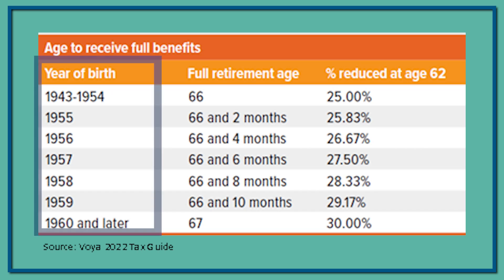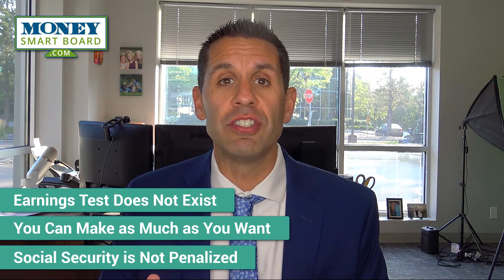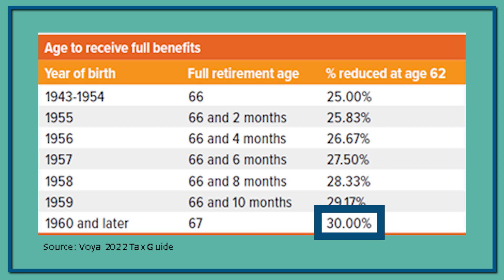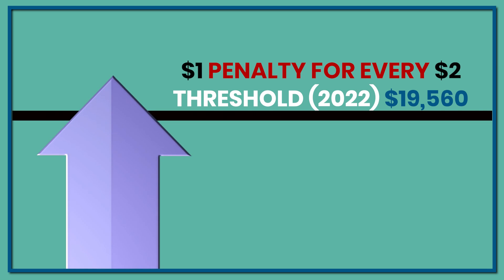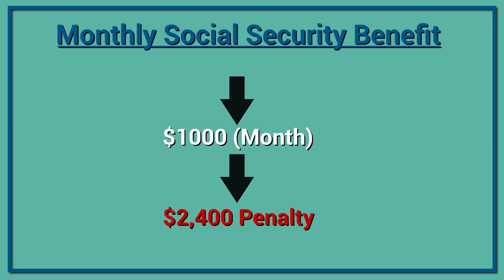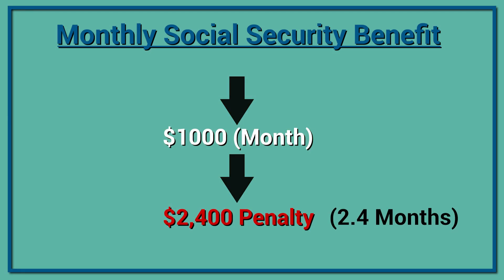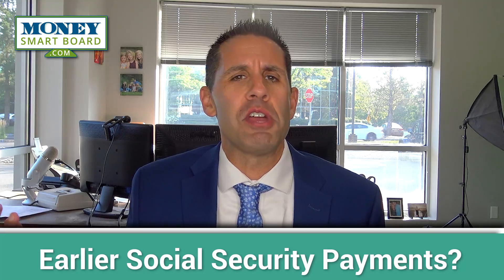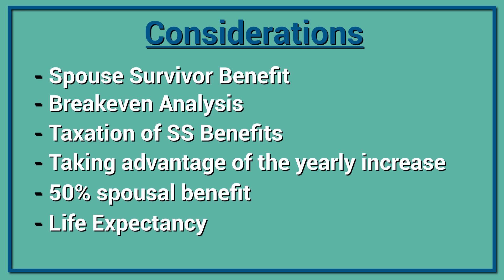The Social Security Income Penalty Will Be Refunded To You At Full Retirement Age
If you decide to turn on your Social Security before your full retirement age, the IRS has something called the Social Security Earnings Test where they assess a penalty if you make over a specified amount during that tax year.  For 2022, that amount is $19,560 and the penalty is $1 for every $2 you earn over that threshold, but not many taxpayers realize that Social Security actually refunds you the penalty amounts once you reach full retirement age.  In this article I’m going to go through

• Social Security Full Retirement Age Based on Date of Birth
• Social Security Earnings Test
• How they assess the Social Security earnings penalty
• How does Social Security refund you the penalties paid when you reach full retirement age
• Other social security filing considerations